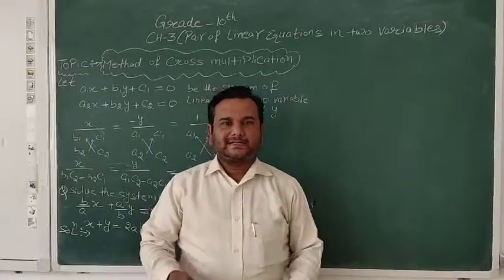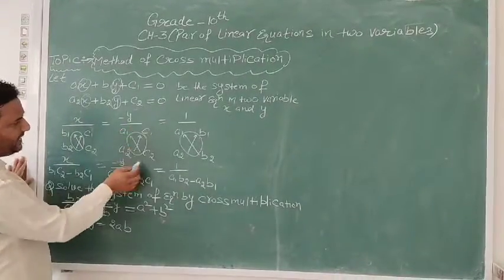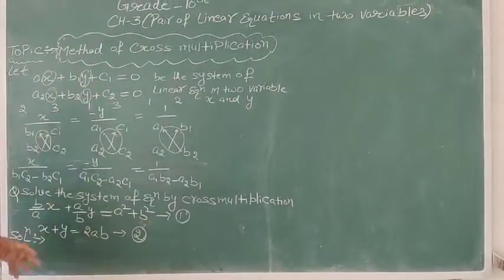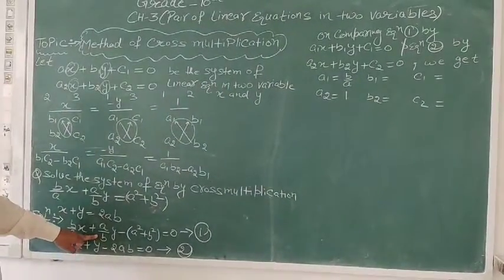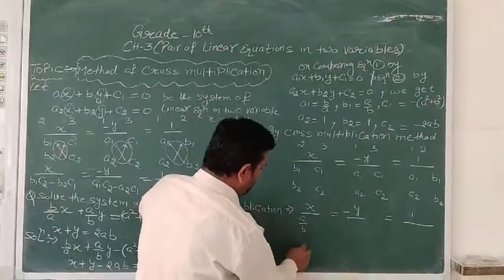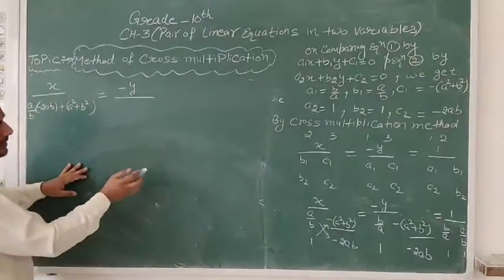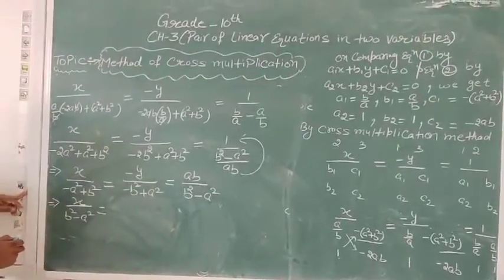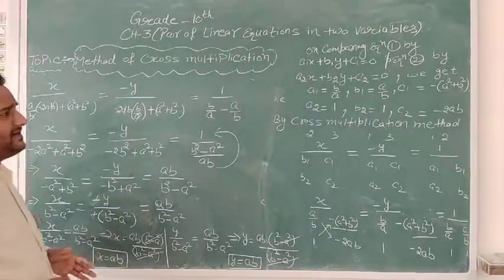Grade 10th Chapter 3 (Pair of Linear Equations in Two Variable (Part-8)